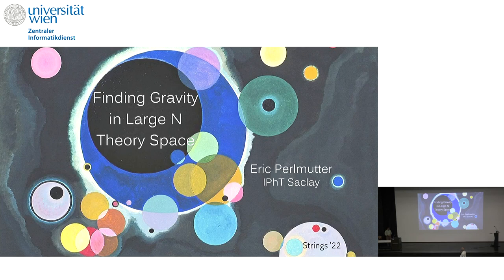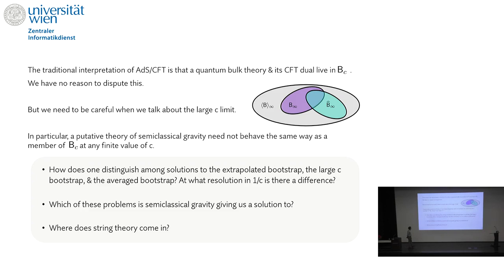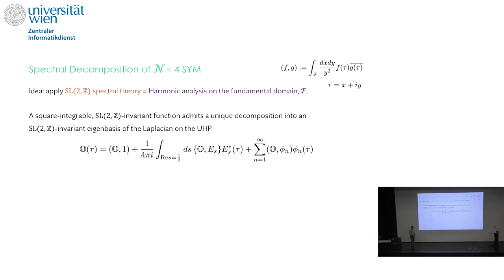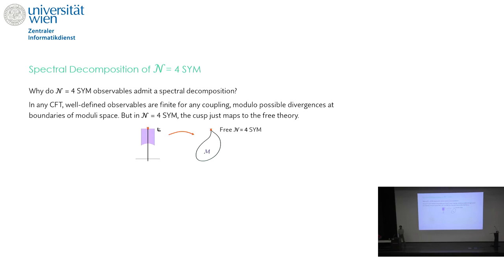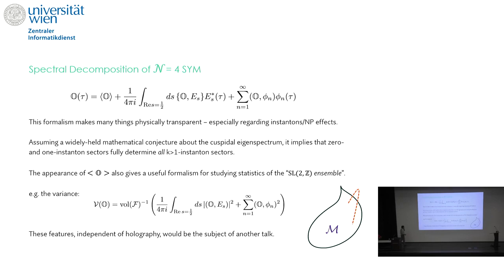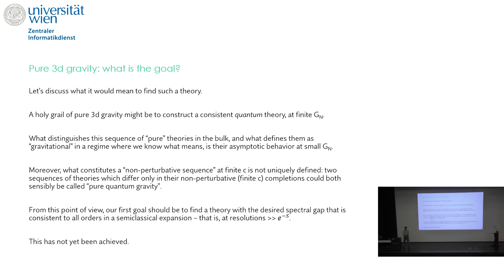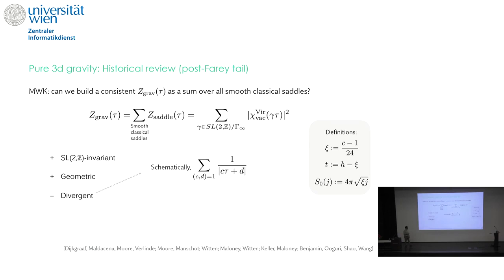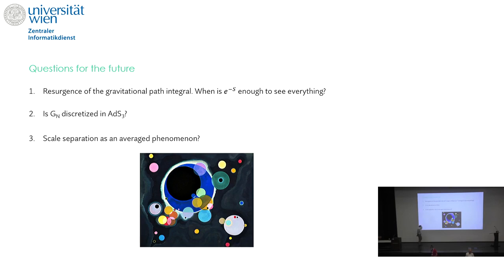Eric Perlmutter - Finding Gravity in Large N Theory Space